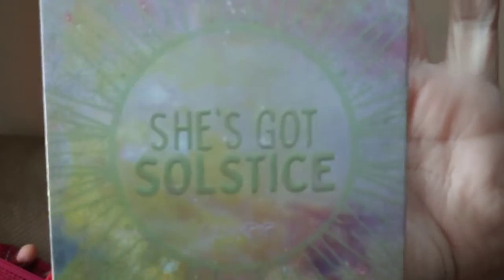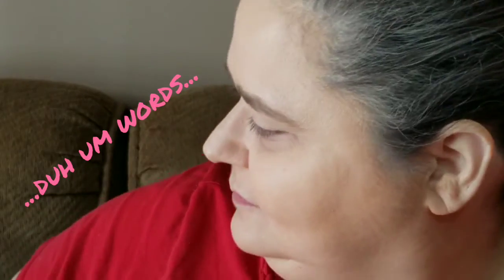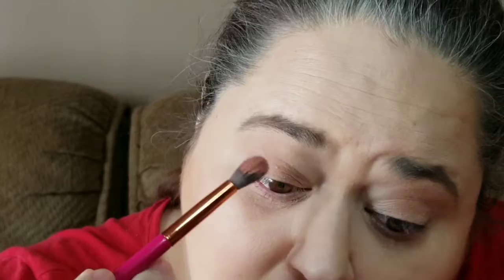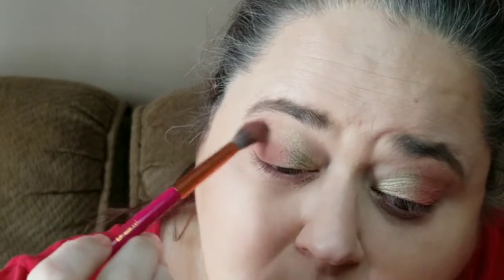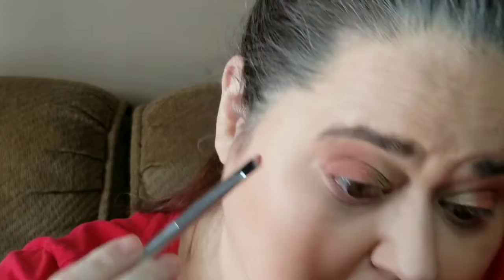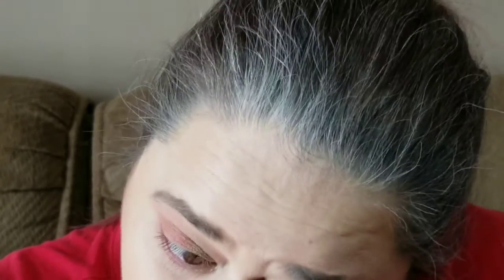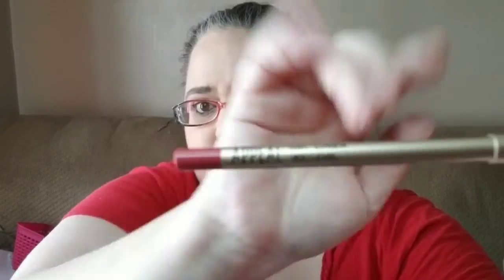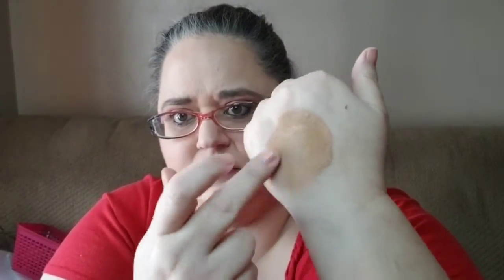Wheel Series 26.2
Wheel Series 26.2 – She’s Got Solstice from Colourpop

Project Pan February 2021:

* Toner – Humphrey’s Witch Hazel (Refresh)
* Moisturizer – Murad Hydration
* Primer – Tarte Base Tape
* Foundation – (Combination) Becca in Cassava and AOA in Buff
* Concealer – Maybelline Fit Me in fair
* Brows – Billion Dollar Brow in Taupe and Wander Beauty clear brow gel
* Eye primer – Zoeva matte
* Contour – Morphe 8H Palette
* Blush – Kenia Ontiveros Blush and Shine Kit
* Highlighter – will use either Morphe or Kenia palette
* Mascara – Manna Kadar Mile High
* Eye Liner – Urban Decay 24/7 in black
* Lip color – JSC Gloss in Shockwave/liner from Appeal in NextLevel

If you would like to send Friend Mail:
Michelle Prieur